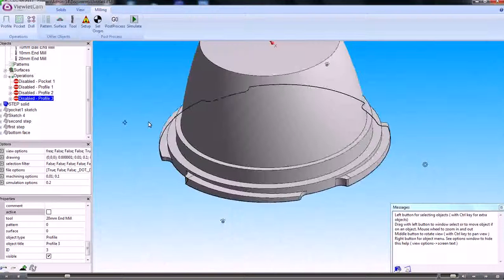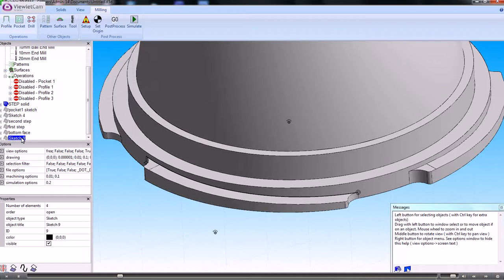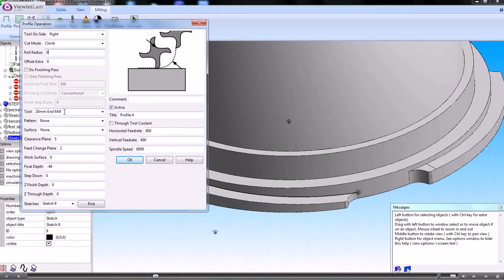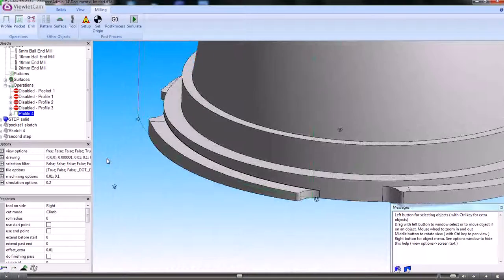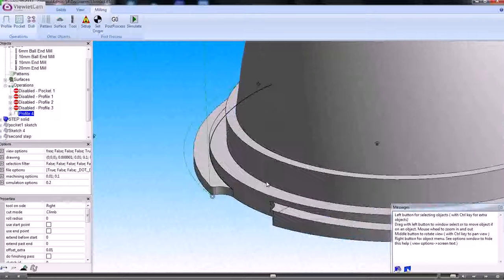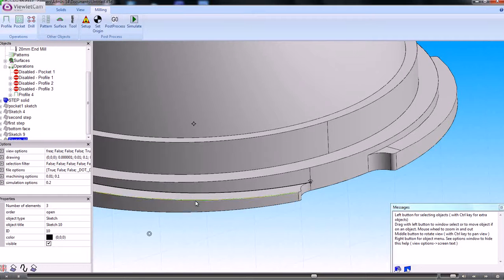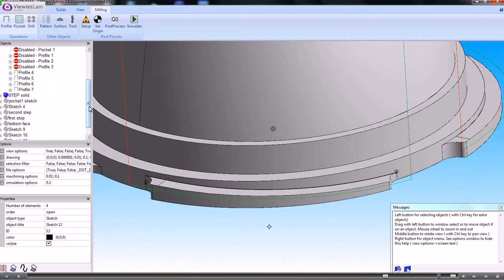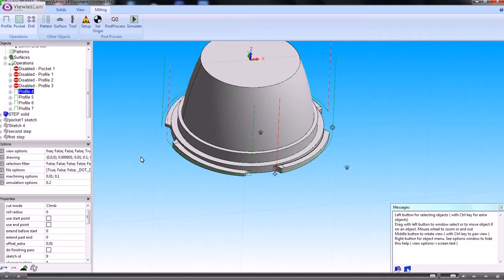Dolphin 3DCAM Machining a Cone 3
Shows how to machine the angled sections of the cone